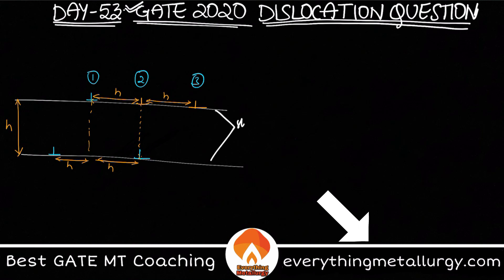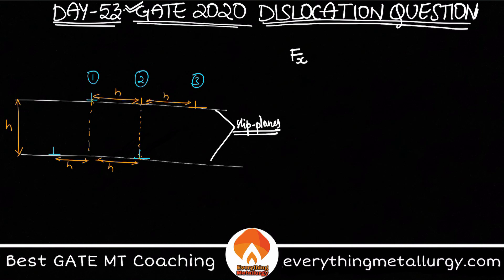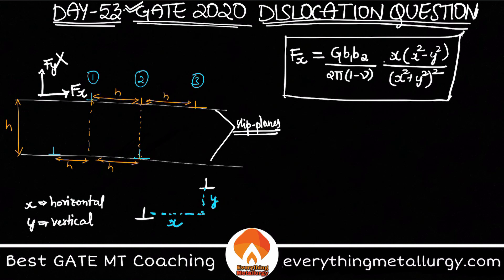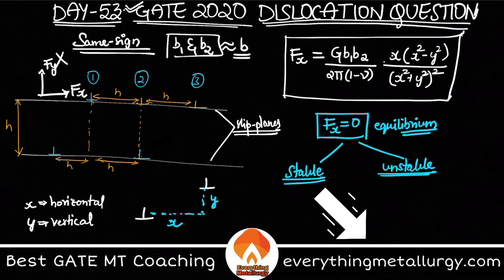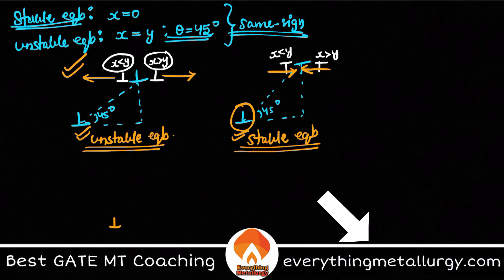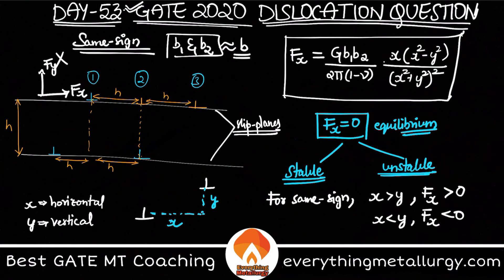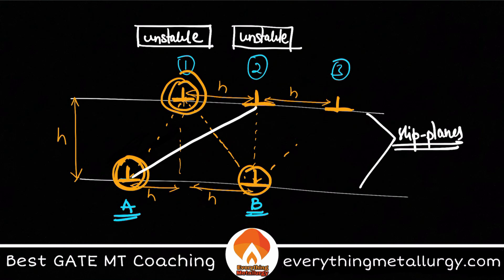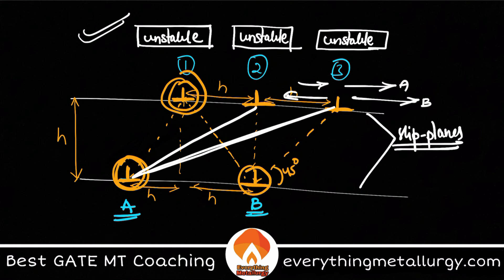Most Requested Numerical from GATE 2020-2marks |100days100concepts |Day-53|everythingmetallurgy.com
GATE MT2021 | 100days100concepts | Day53- Force between dislocations GATE 2020 2marks| everythingmetallurgy.com | Videos & Tests